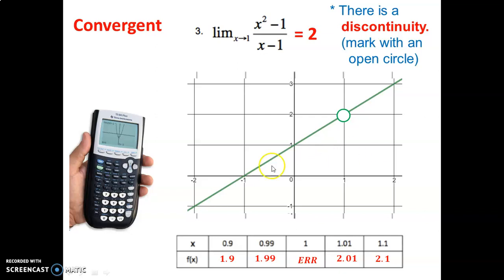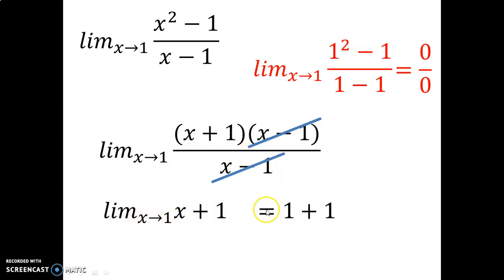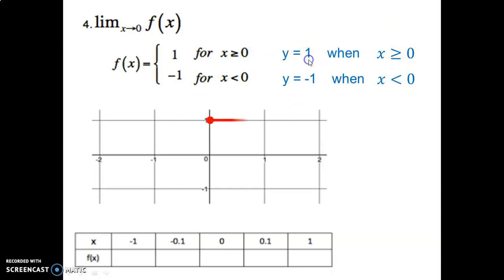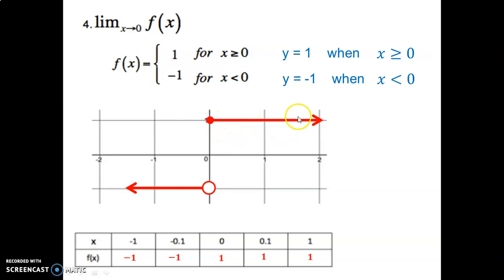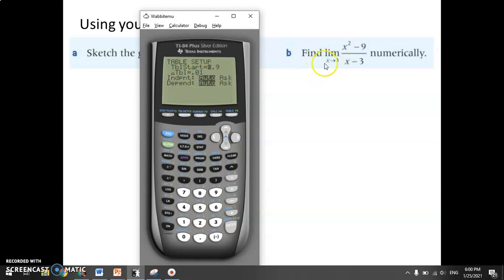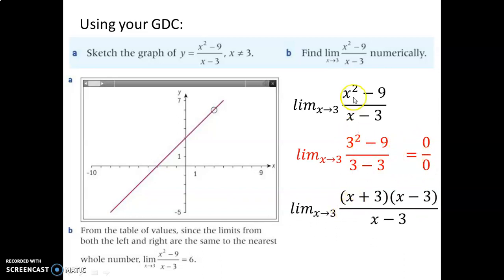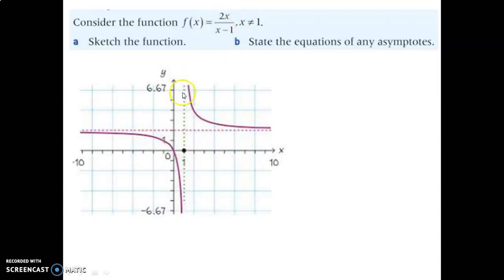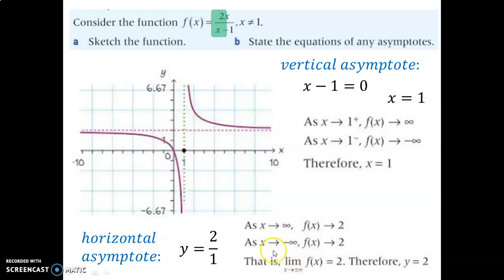Skill Video Limits 2